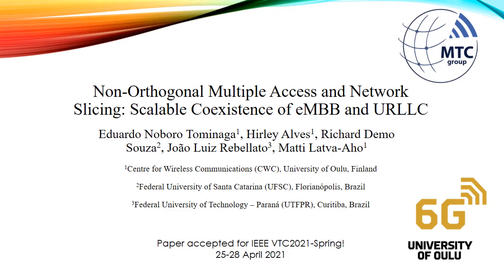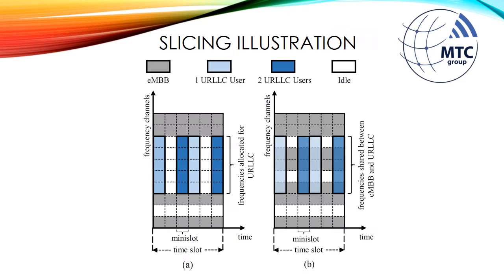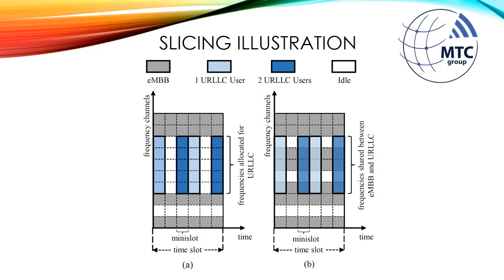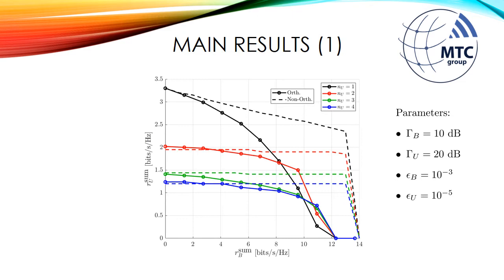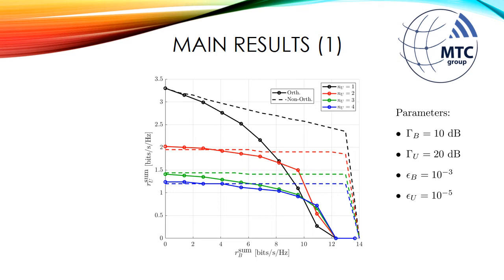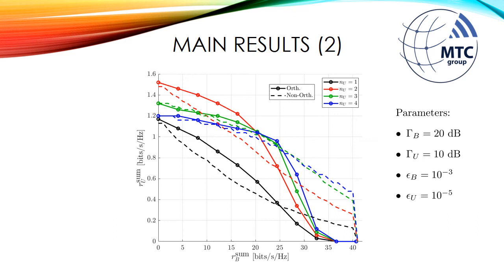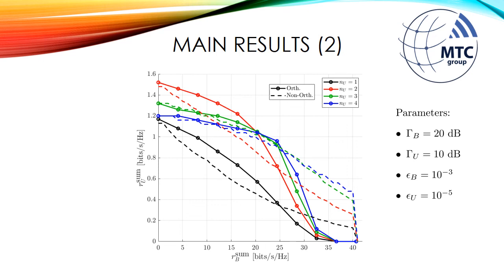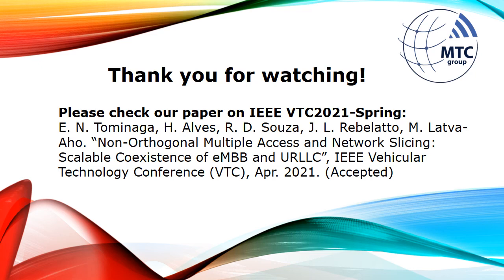Non-Orthogonal Multiple Access and Network Slicing: Scalable Coexistence of eMBB and URLLC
5-min paper series aims to overview recent published works in about 5 min.

Abstract:
The 5G systems will feature three generic services: enhanced Mobile BroadBand (eMBB), massive Machine-Type Communications (mMTC) and Ultra-Reliable and Low-Latency Communications (URLLC). The diverse requirements of these services in terms of data-rates, number of connected devices, latency and reliability can lead to a sub-optimal use of the 5G network, thus network slicing is proposed as a solution that creates customized slices of the network specifically designed to meet the requirements of each service. Under the network slicing, the radio resources can be shared in orthogonal and non-orthogonal schemes. Motivated by Industrial Internet of Things (IIoT) scenarios where a large number of sensors may require connectivity with stringent requirements of latency and reliability, we propose the use of Non-Orthogonal Multiple Access (NOMA) to improve the number of URLLC users that are connected in the uplink to the same base station (BS), for both orthogonal and non-orthogonal network slicing with eMBB users. The multiple URLLC users transmit simultaneously and across multiple frequency channels. We set the reliability requirements for the two services and analyze their pair of sum rates. We show that, even with overlapping transmissions from multiple eMBB and URLLC users, the use of NOMA techniques allows us to guarantee the reliability requirements for both services.